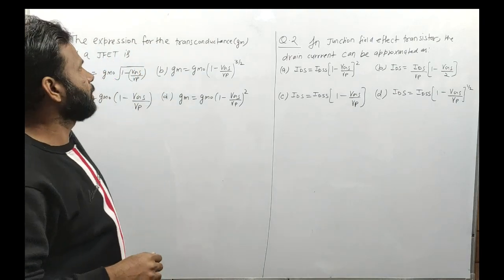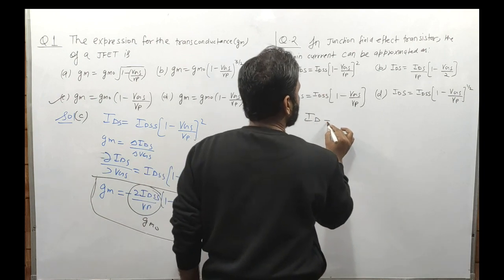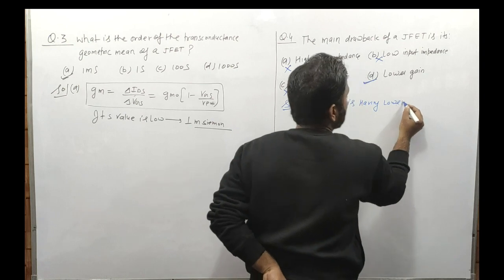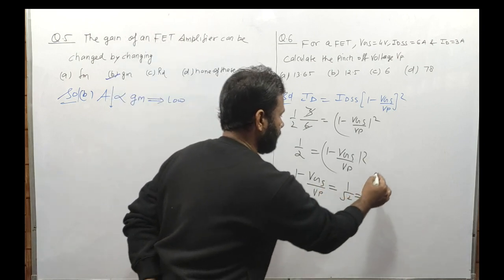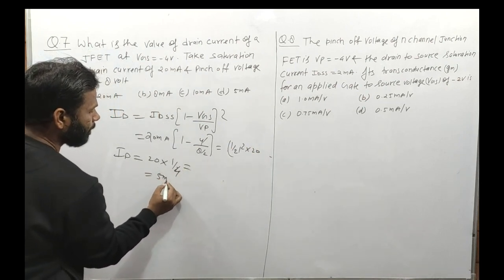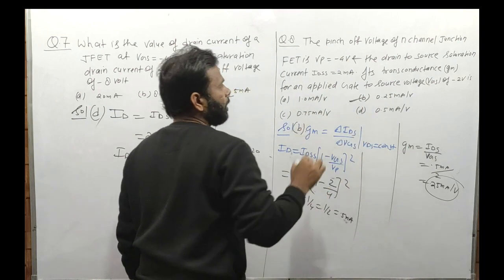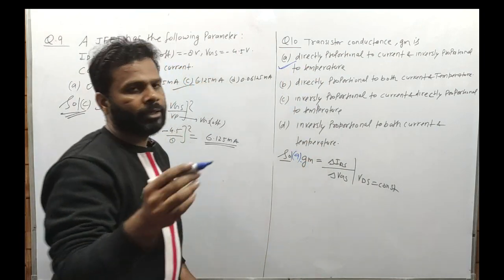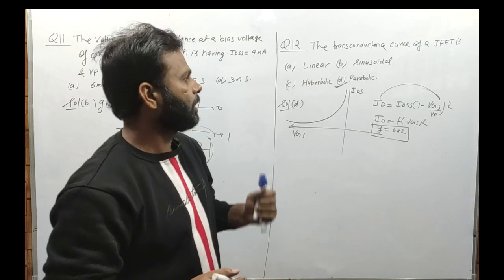LECTURE 56 NUMERICAL ON JFET PARAMETER